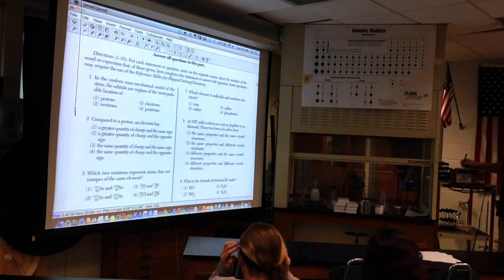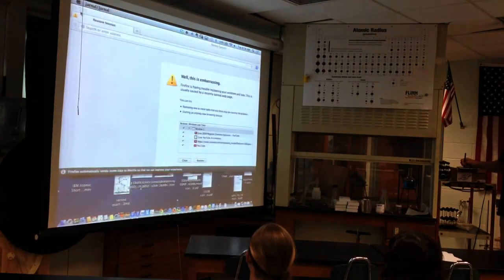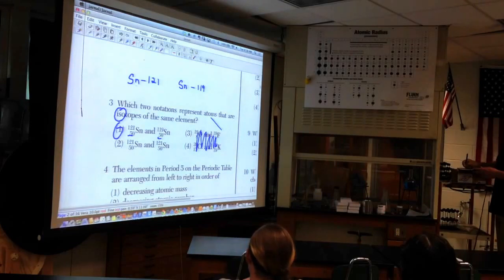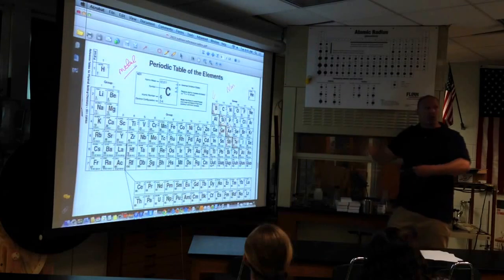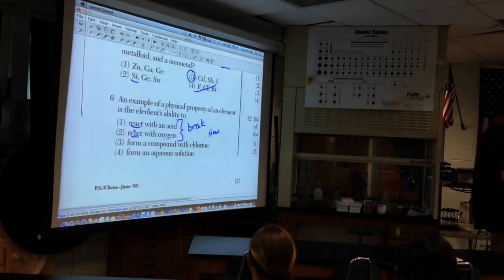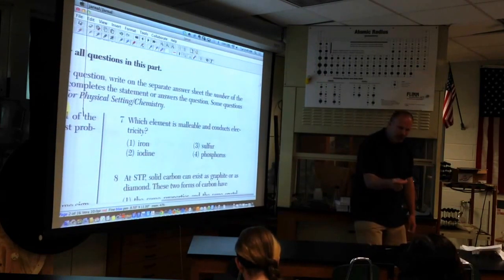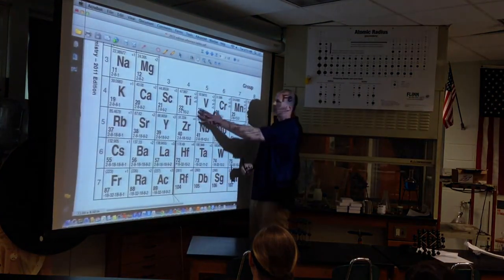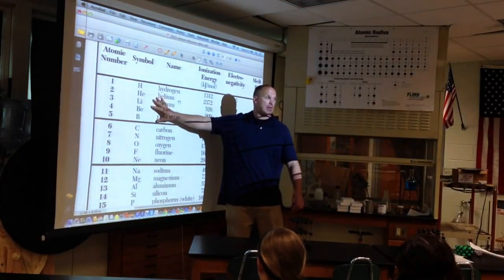June 2005 Regents Chemistry Solutions - Review session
A recorded review session with Mr. Grodski that covers 1 - 10 from June 2005 Regents Chemistry test. My approach here is to teach the concepts behind each question.